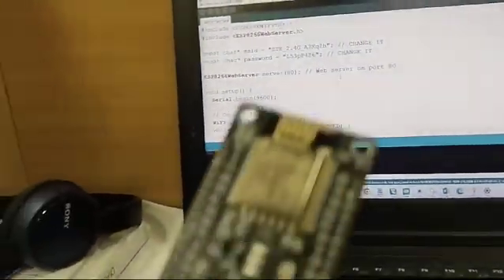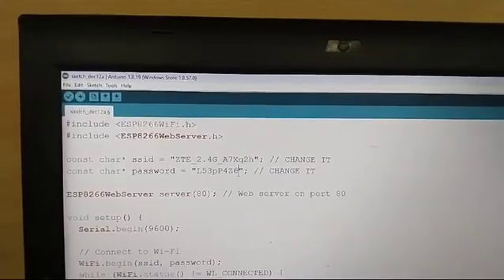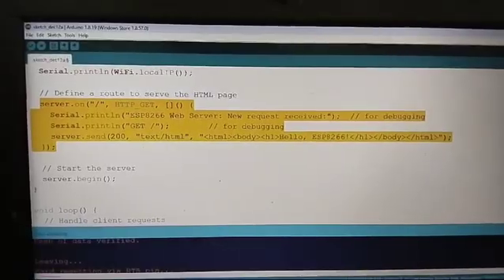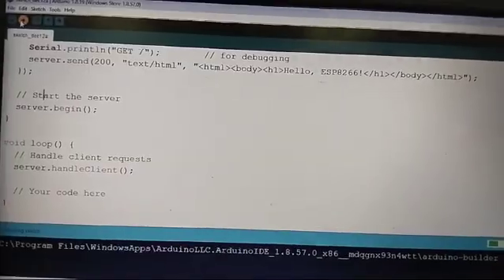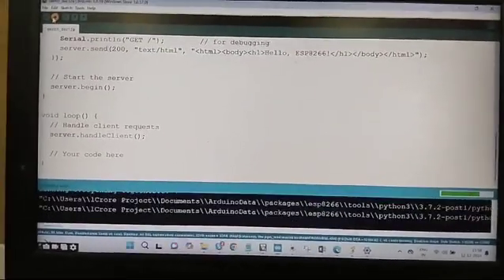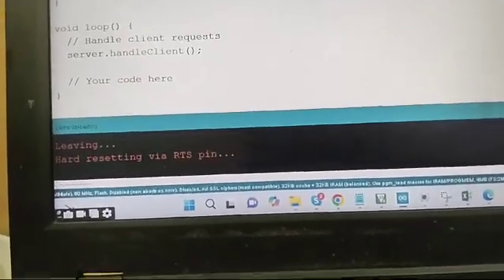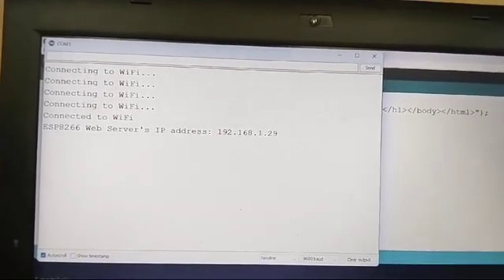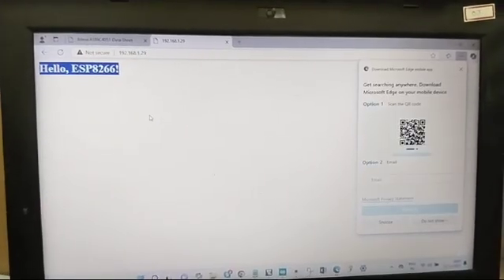How to Create a Program for Utilizing the ESP8266 to Send Messages to a Web Server